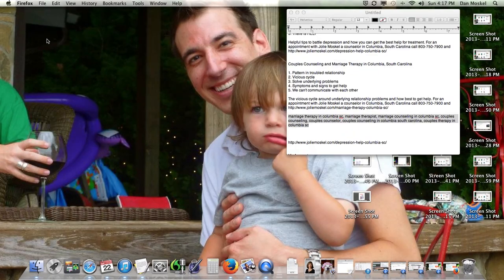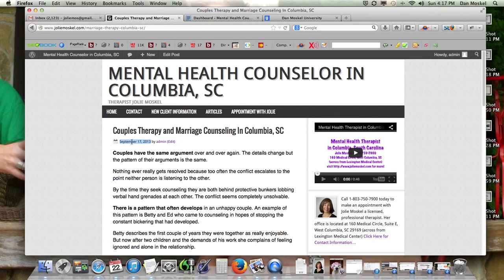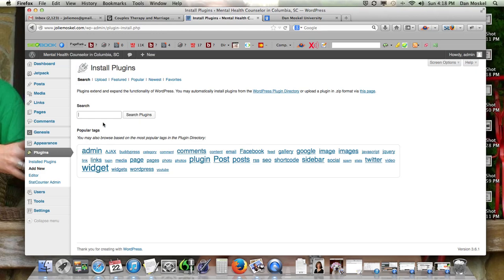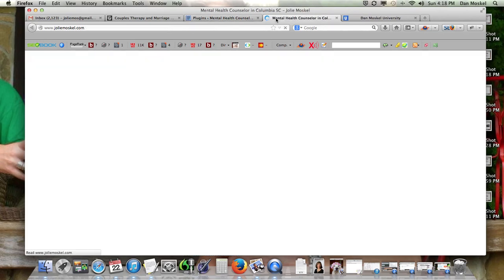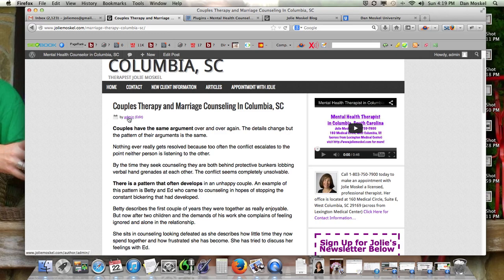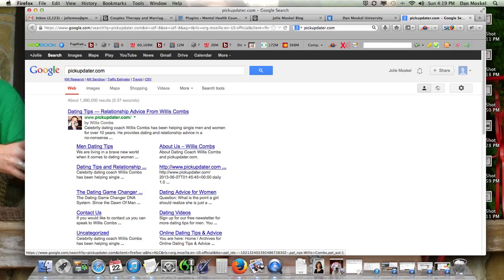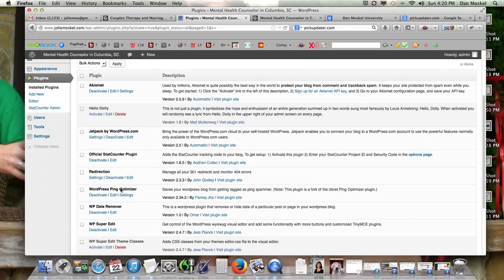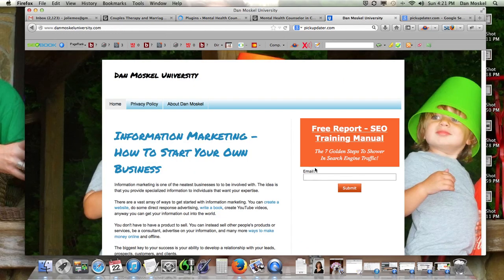WordPress Tutorial - Remove Date From Posts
Super simple process to remove the date from your WordPress websites posts.